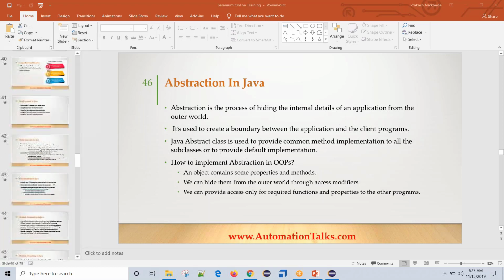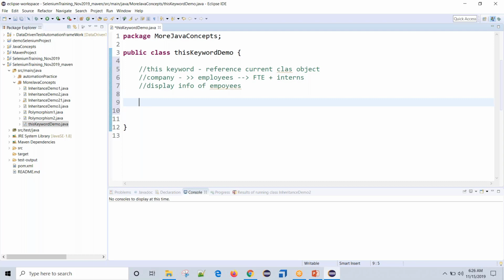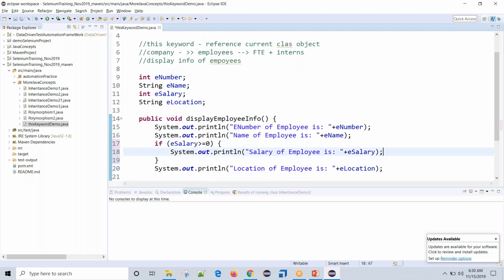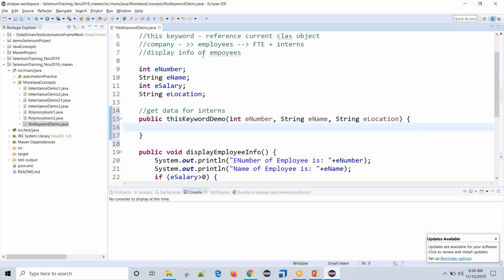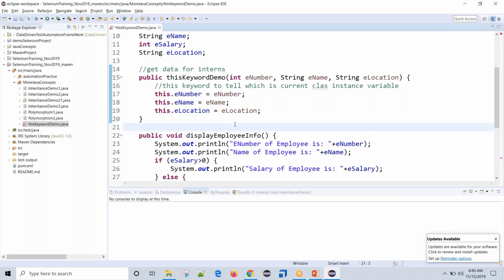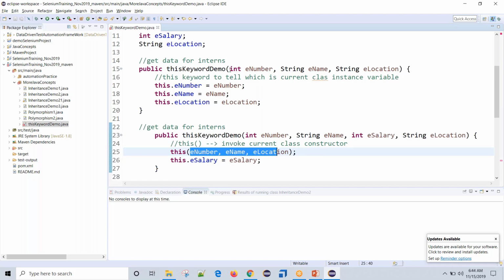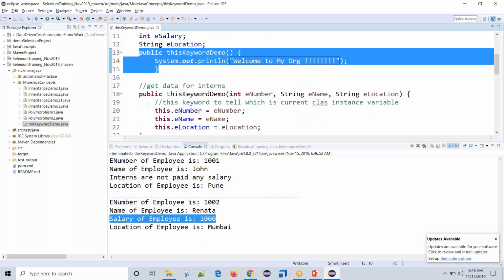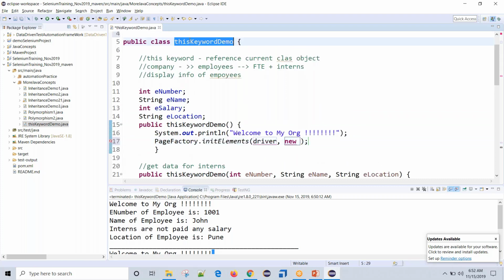Java for Selenium - this keyword in Java (Usage of this keyword in Java)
Keyword 'THIS' in Java is a reference variable that refers to the current object. "this" is a reference to the current object, whose method is being called upon. You can use "this" keyword to avoid naming conflicts in the method/constructor of your instance/object.